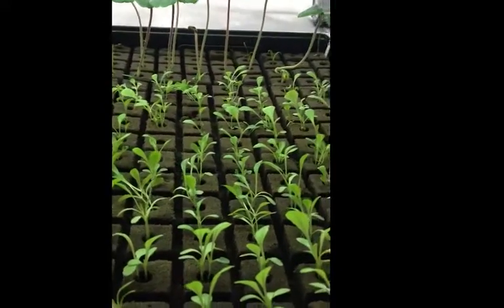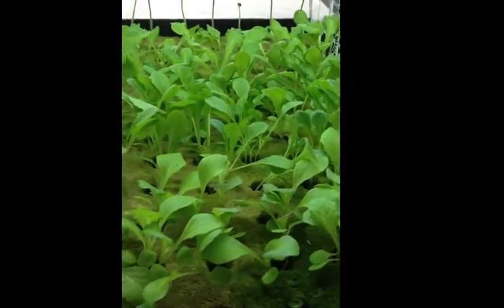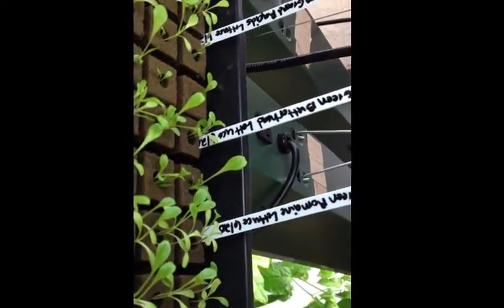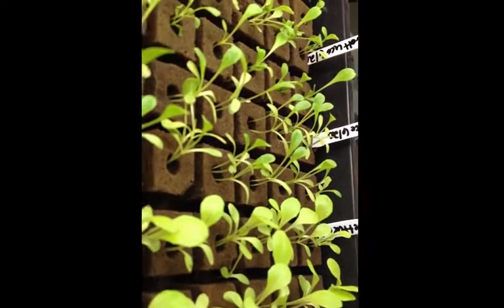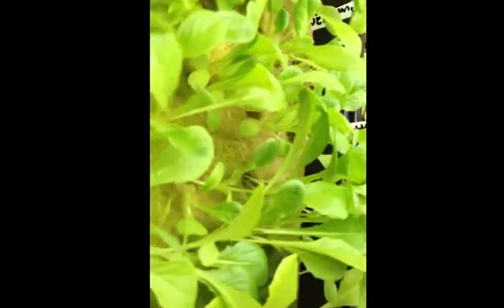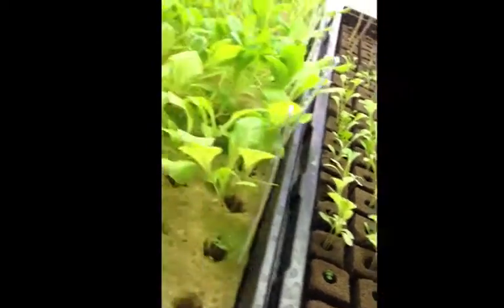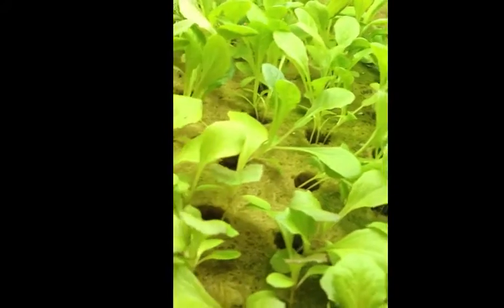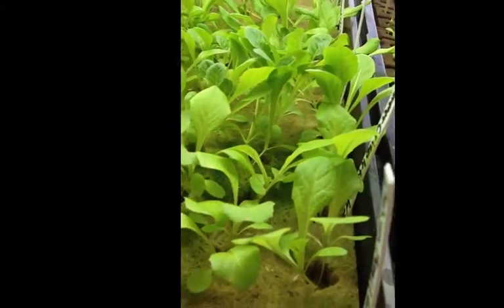Growing Seeds in different media Large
Seeing the difference in seed germination and growth in two different types of media, Oasis Horticubes and Gordan Rockwool